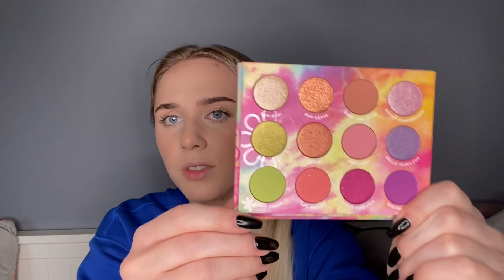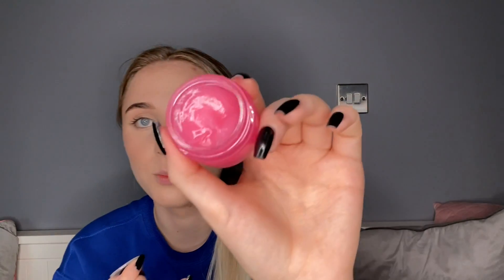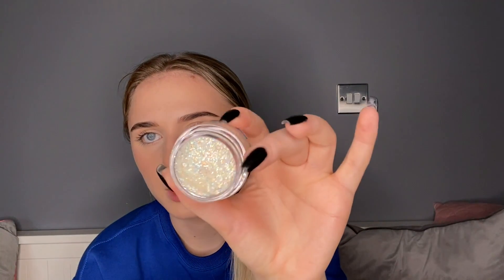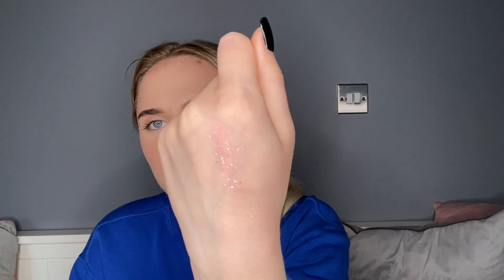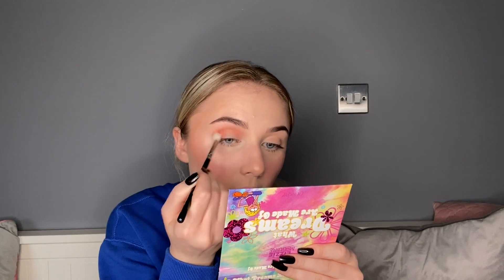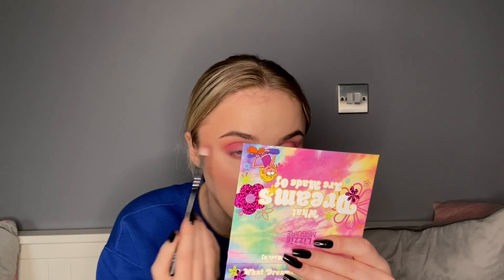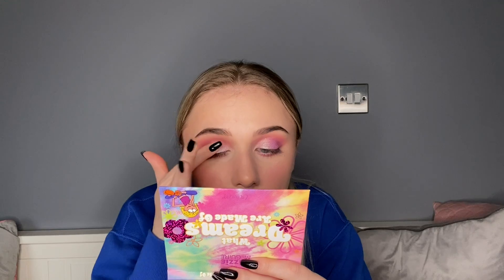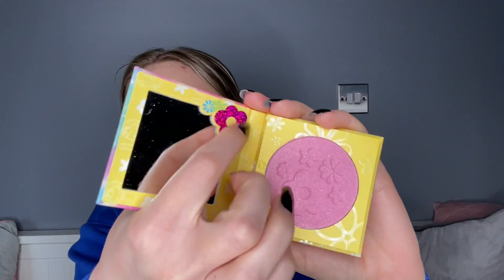Trying the Colourpop x Lizzie McGuire collection!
This video is me trying the Colourpop x Lizzie McGuire collection for the first time! Enjoy :)

Products used (commission links):
blush - dee-lish
blush - you are magnifico
blush set
glitterly obsessed - sing to me paolo
glitterly obsessed - get a grip
glittery obsessed set
so juicy - lizzie
so juicy - miranda
so juicy - gordo
so juicy - ethan craft
so juicy duo - seriously cool
so juicy duo - dear diary
eyeshadow palette
lip scrub
eye + lip set
eye + cheek set
full collection